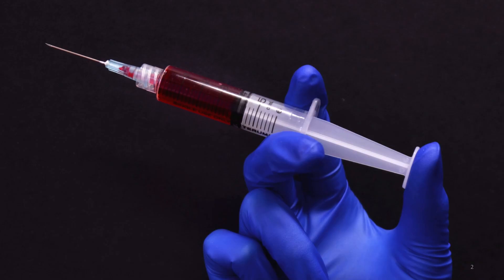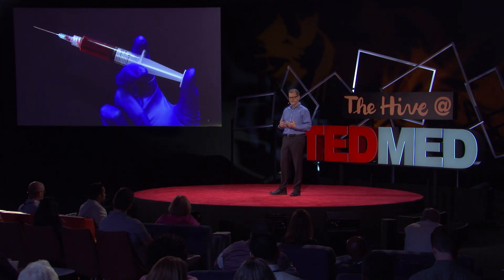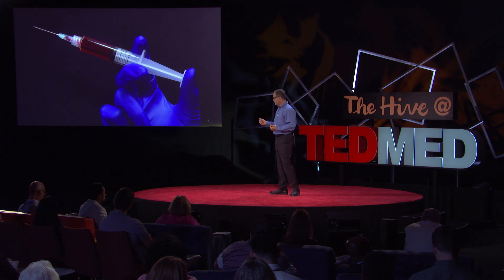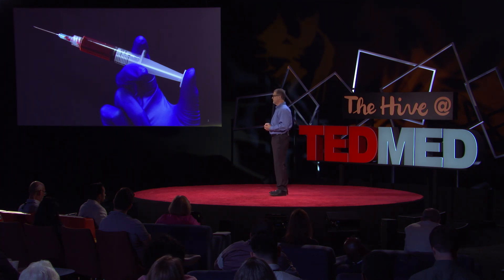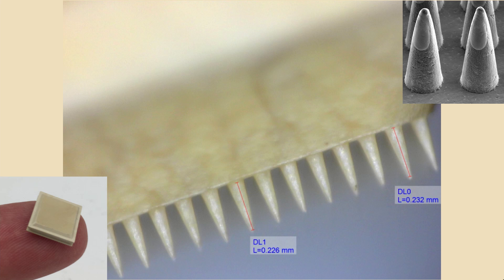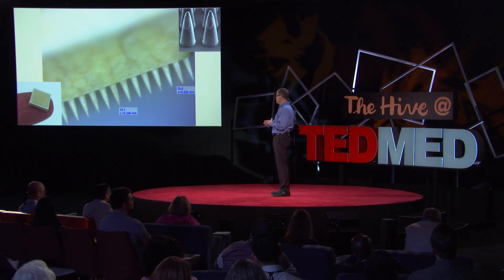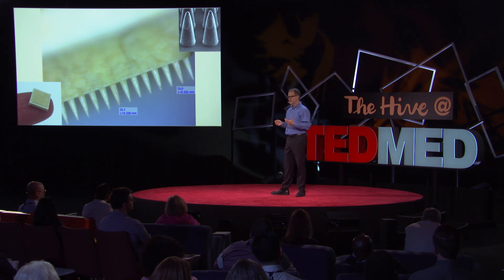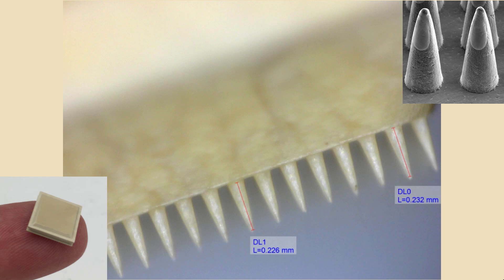What if vaccination was as simple as applying a patch to the skin?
David Hoey, CEO at Vaxxas, explains how infrastructural challenges limit the access and efficacy of traditional liquid vaccine delivery in certain regions of our world. Watch David’s TEDMED Hive 2018 Talk to hear how a revolutionary vaccine patch can deliver vaccines more safely and widely to save millions of lives.